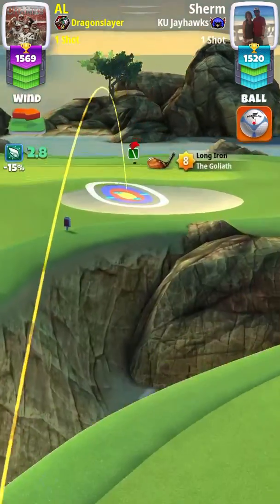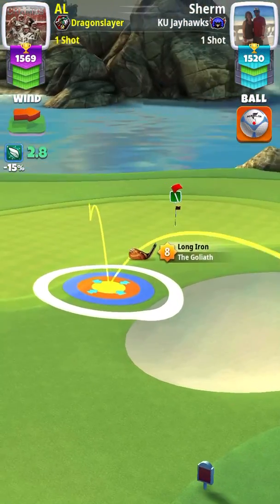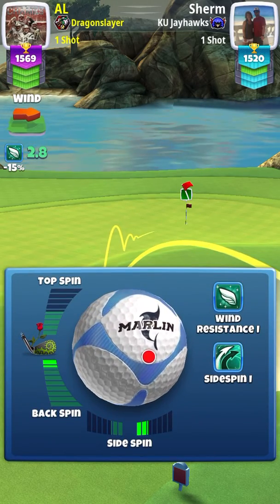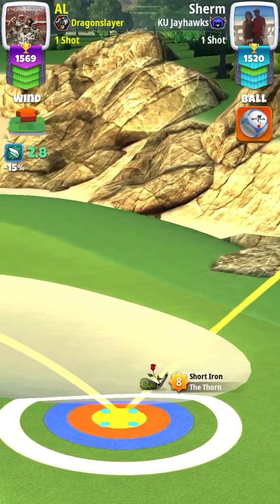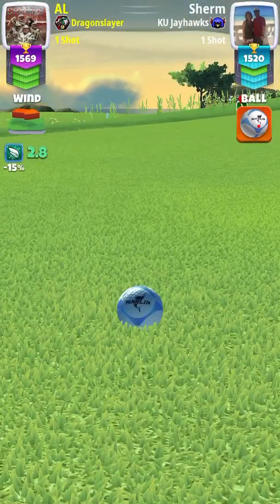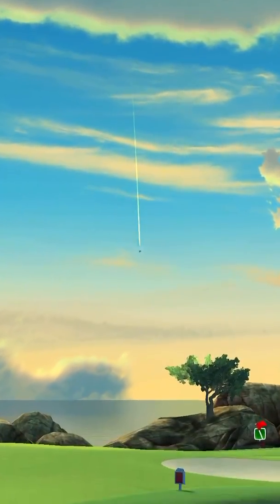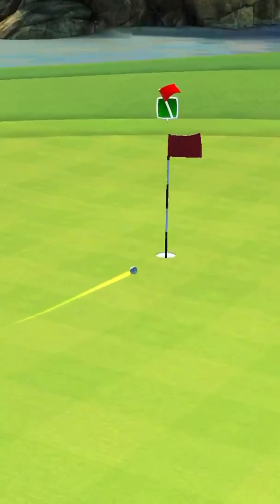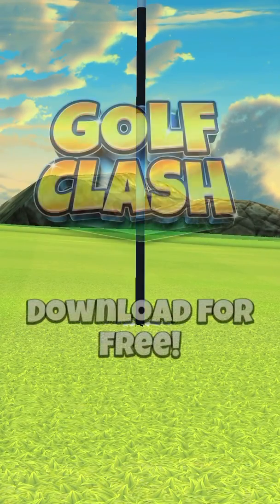Golf Clash 🏌️🕳💥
Eagle Shot